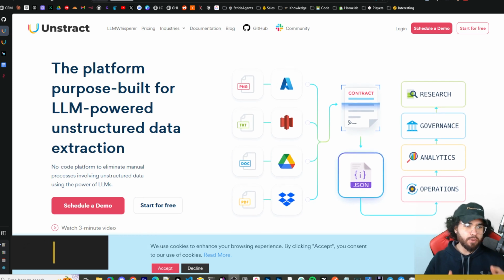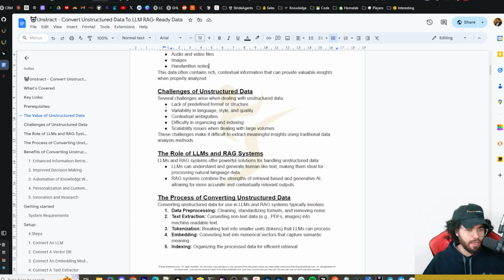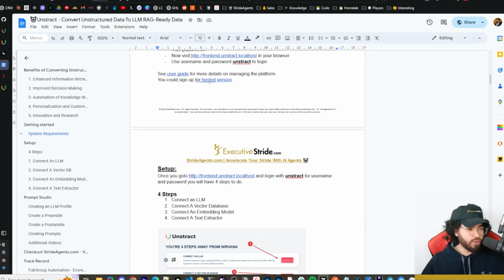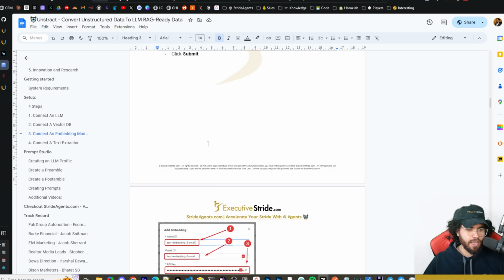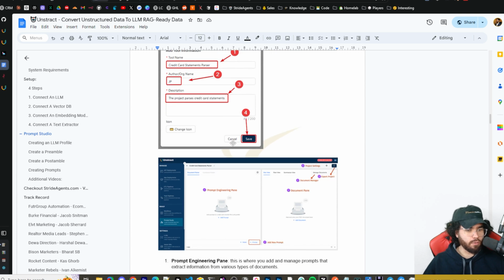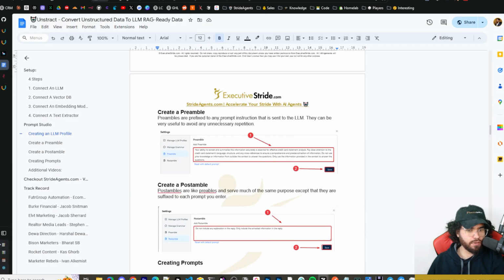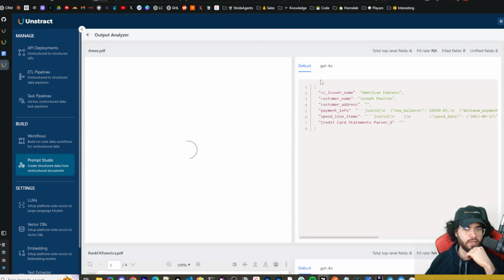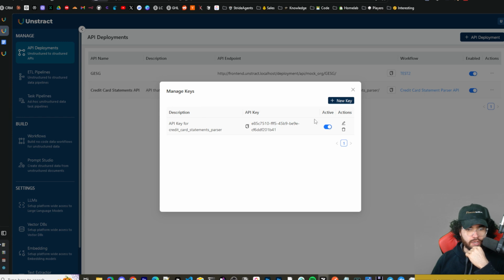FREE Unstract AI Open Source 🤖Convert ANY Unstructured Data To RAG Ready LLM Data API Endpoints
⏳ Timestamps
00:00 - Introduction: Building RAG Systems with Unstructured Data
00:49 - Discovering Unstract: No-Code LLM Platform for Data Extraction
01:43 - Unstract Overview: Features & Capabilities
02:20 - Prerequisites for Setting Up Unstract (Git, Python, Docker)
03:02 - Challenges with Unstructured Data and Conversion Process
03:47 - GitHub Setup: Cloning Unstract Repository
04:53 - Running Unstract Locally: Docker Setup and Login
05:34 - Free vs. Hosted Unstract: Platform Walkthrough
06:19 - Connecting an LLM and Vector Database in Unstract
06:45 - Setting Up LLM API Keys and Model Selection
07:24 - Configuring Quadrant Database and Embedding Models
08:55 - Choosing a Text Extractor: Llama Parse Setup
09:28 - Integrating AI-Powered Appointment Setters with Stride Agents
10:03 - Setting Up Unstract for Data Extraction: Prompt Studio
11:12 - Creating and Managing Projects in Prompt Studio
12:22 - Customizing LLM Profiles and Pre/Postambles in Prompt Studio
13:37 - Creating Extraction Prompts and Managing Documents
14:36 - Running LLMs for Document Extraction
15:59 - Viewing and Analyzing Extracted Data in Prompt Studio
16:38 - API Workflows vs. ETL Pipelines: Structuring Unstructured Data
17:18 - Building a Workflow: API Input/Output Configuration
17:46 - Deploying Workflows as API or ETL Pipelines
18:40 - Conclusion: Unstract's Versatility for LLM Projects
19:30 - Final Thoughts: Community Engagement & AI-Powered Appointment Setting